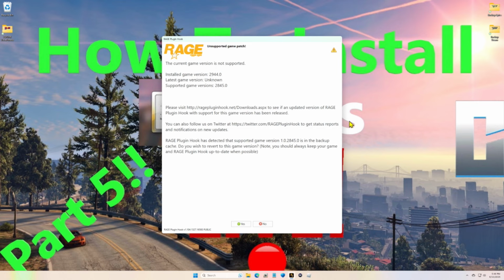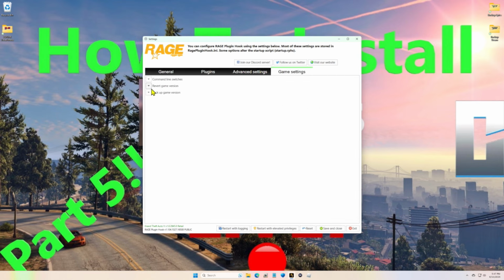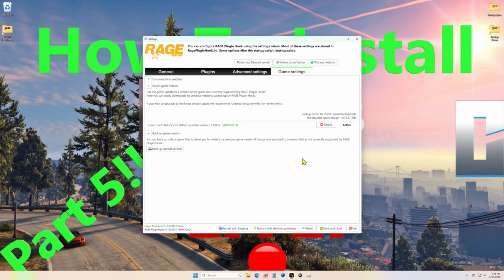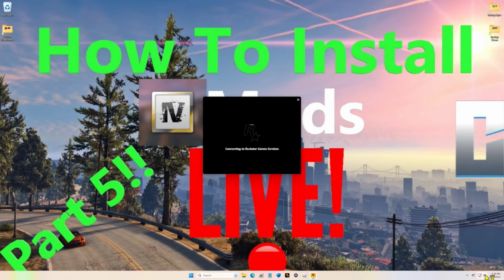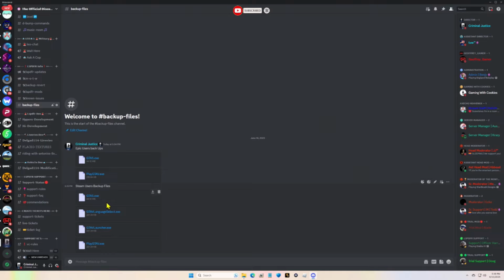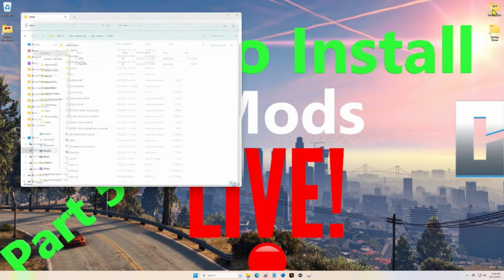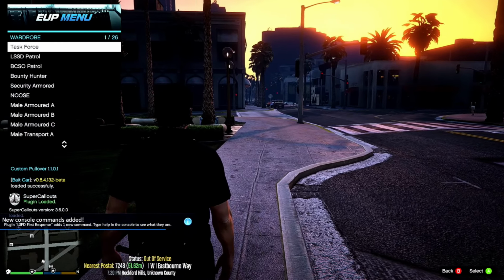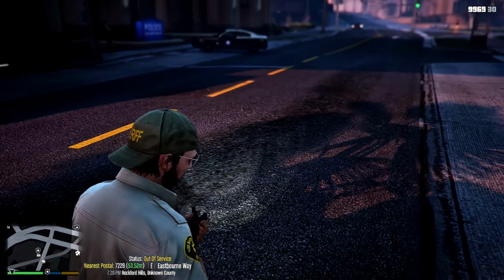How To Revert Your Game! | 7002 Fix!! | Steam And Epics!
The Criminal Justice Discord Instagram thats ran by my very own discord crew and team! Come show the team some love where they share clips of my vids, live streams, and information about our amazing Discord and support team that I promise you'll find helpful as well as entertaining! Come see what they post next!!

Amazon Wishlist!

Matthew Schubach☑️

Jon Jones☑️

Johnny Adams☑️

David Toms☑️

Austin Adcock☑️

amanda cole☑️

Member Docs! ✅